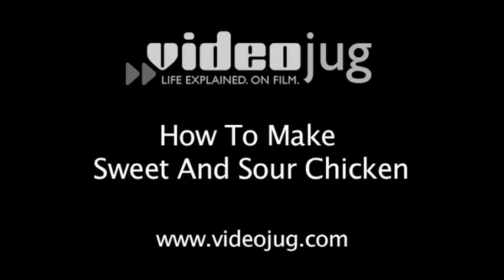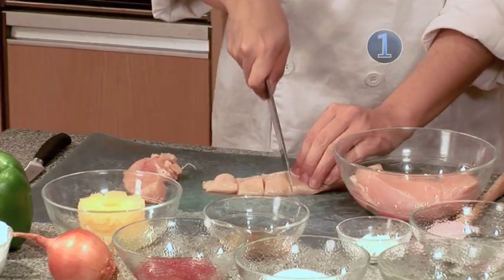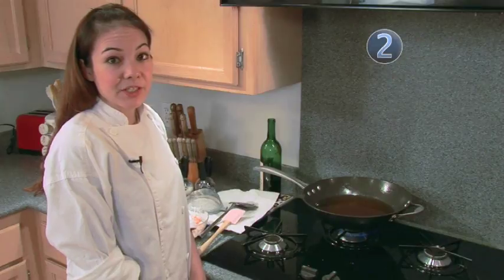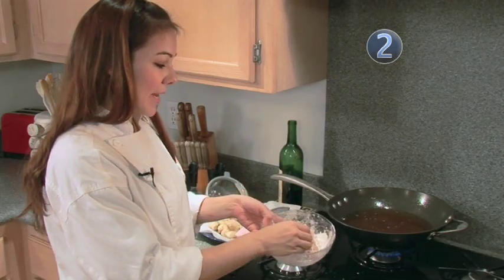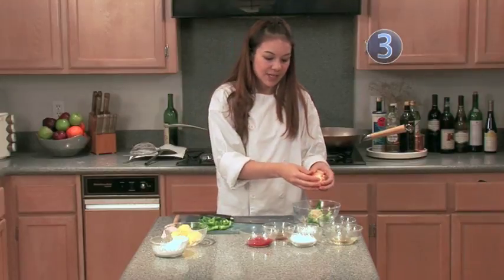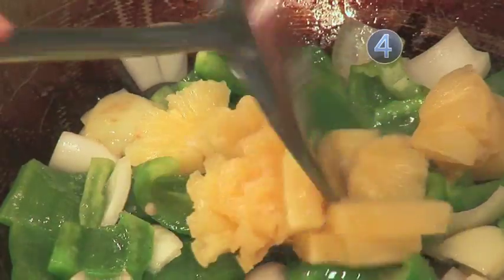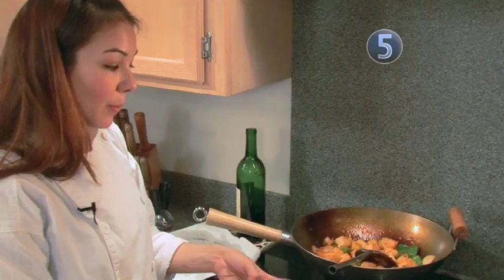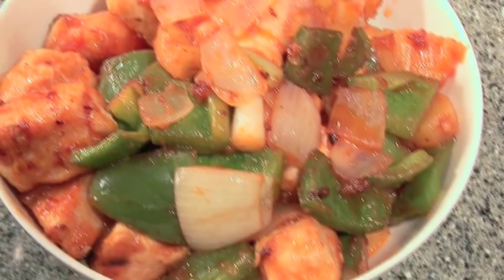How To Make Sweet And Sour Chicken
Sweet and sour chicken is a delicious and wildly popular dish found in most Chinese restaurants. Asian food instructor Chef VanRoo will show you a step by step easy way to make sweet and sour chicken.